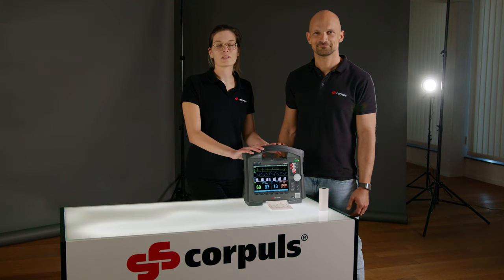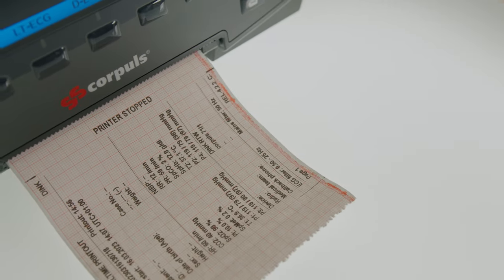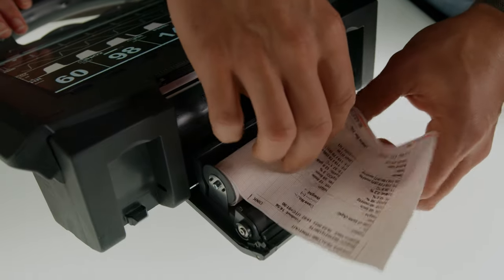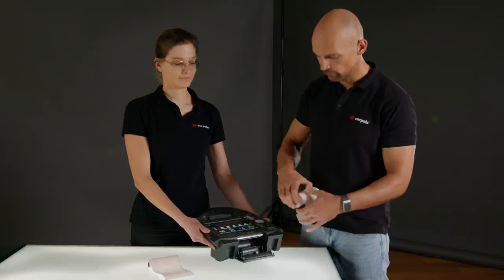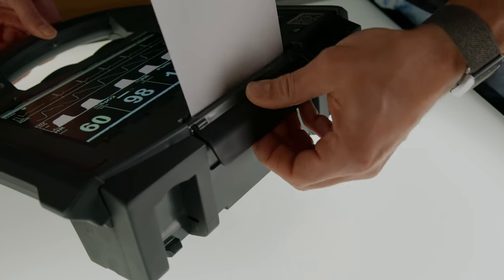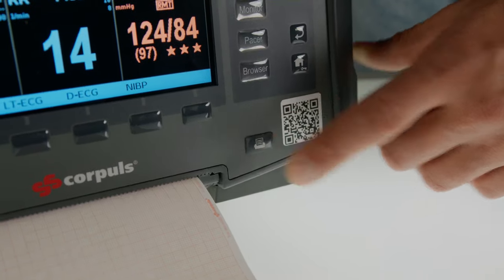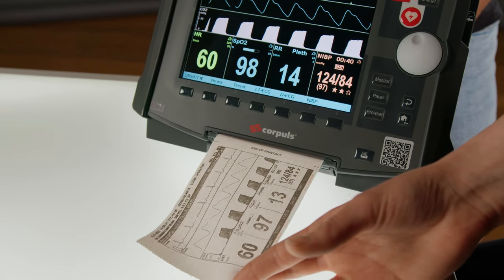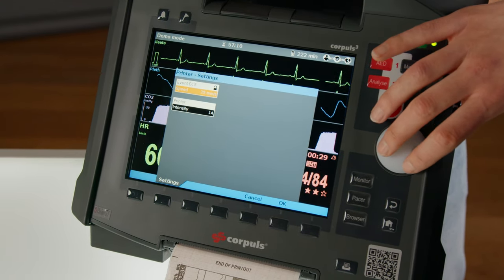Tutorials by corpuls [en] How to use corpuls3: changing printer paper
After about 22 metres of (ECG) printout, we have to change the printer paper on the corpuls3/ corpuls3T. In this short video, Verena and Andreas show you how to recognise the upcoming replacement and how to insert the new roll quickly and easily.